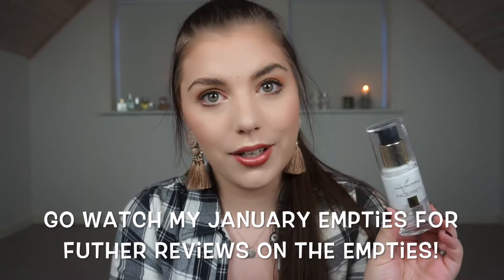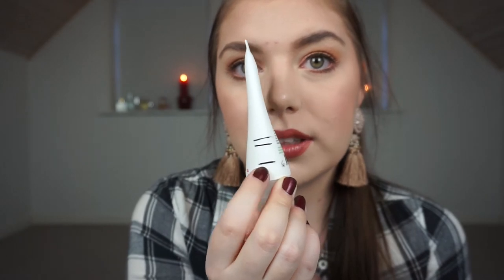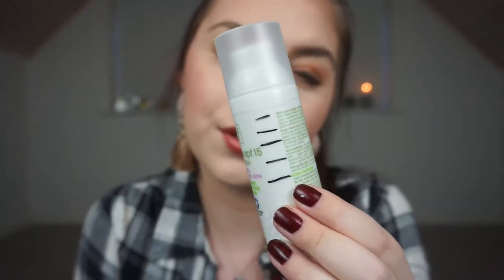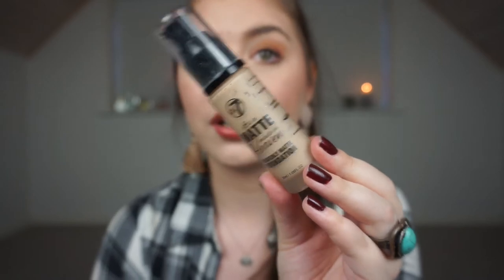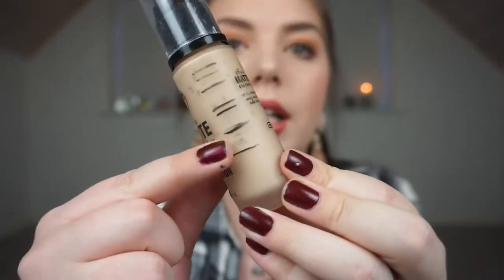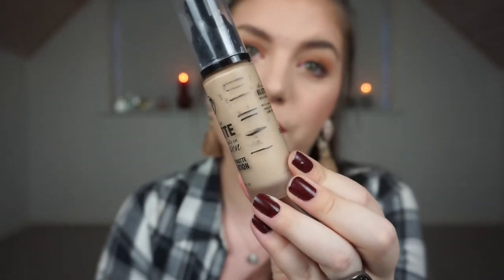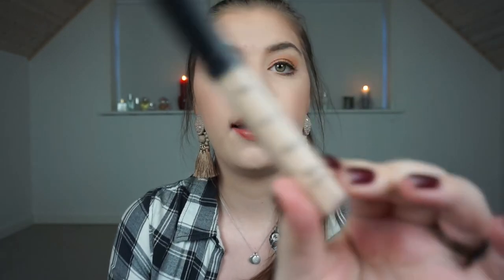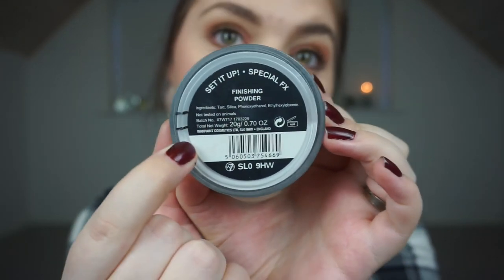PANNING GAMES | UPDATE 6 // COLLAB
This is the PANNING GAMES collab with the PanTastic ladies on facebook.
This runs from August 1st 2018 until August 1st 2019 with monthly updates.

You pick 24 products, for the 24 tributes, at random from a box in 30 seconds. Must have at least 50 items in the box.

PRODUCTS:

 1. Aroma Ess Gold Hair Pack (DONE)
 2. The Body Shop Oils of Life Cream (DONE)
 3. DHC Amenity Olive Energy Facial Cleanser (DONE)
 4. DHC Amenity Olive Energy Cleansing Oil (DONE)
 5. Juhldal Fugtgivende Wonderlotion (DONE)
 6. Melissa Skrubbecreme (DONE)
 7. Matas Natur dagcreme (DONE)
 8. W7 Glow it all Serum*
 9. Yves Rocher Hair Serum
 10. Toni and guy Sea Salt spray (DONE)
 11. Nuxe Lipbalm (DONE)
 12. Rimmel London Match Perfection foundation (DONE)
 13. W7 It's a matte made in heaven foundation*
 14. Maybeline Fit Me consealer
 15. Maxfactor Facefinity primer (DONE)
 16. W7 Glow Guru Pink Glow*
 17. W7 Set it up Finishing powder*
 18. W7 Strobe & Go - Moonlight*
 19. Essence I heart Color eyeshadow primer
 20. Loreal infallible eyeshadow - Magnetic Coral
 21. W7 Twist and shape - Blonde (DONE)
 22. Nilens Jord Extension mascara (DONE)
 23. Ebay Lipliner - 04
 24. NYX Soft Matte lip cream - Cannes